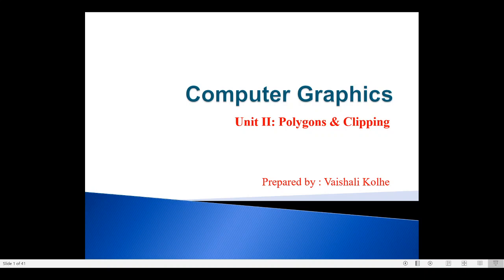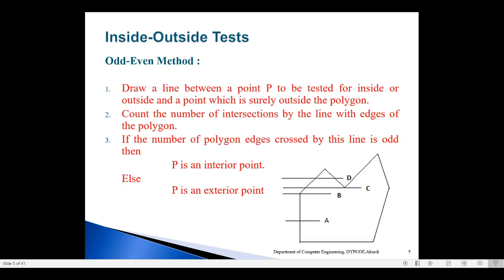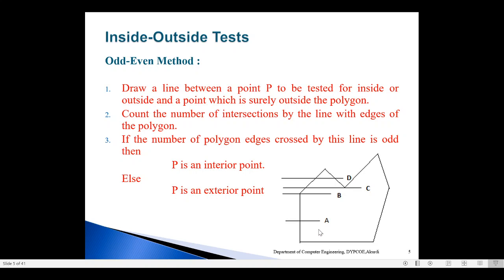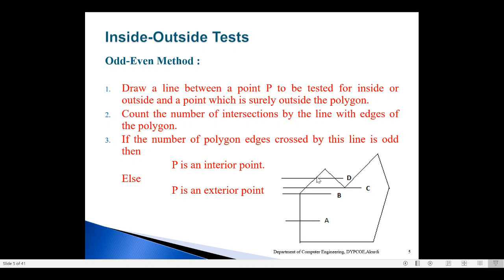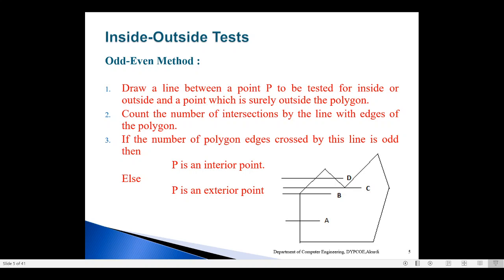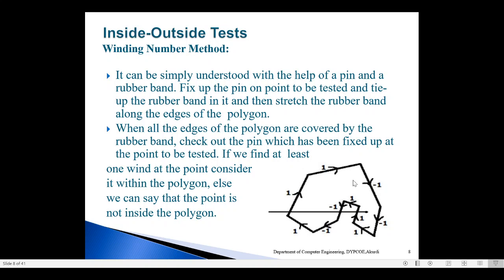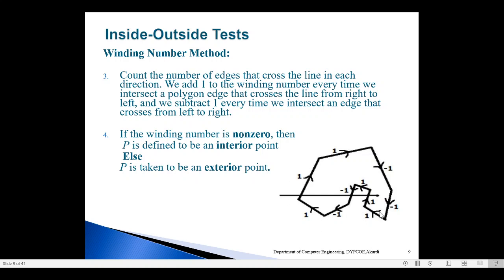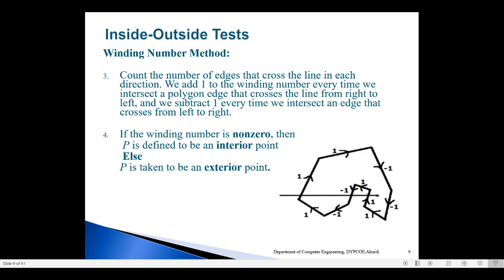Computer Graphics | Inside outside test